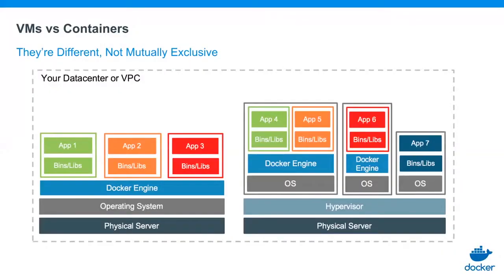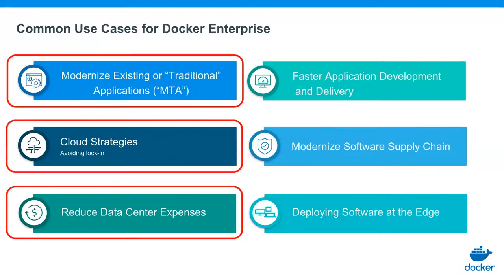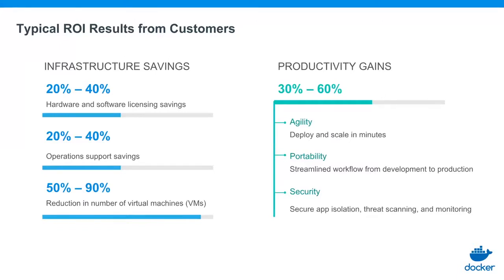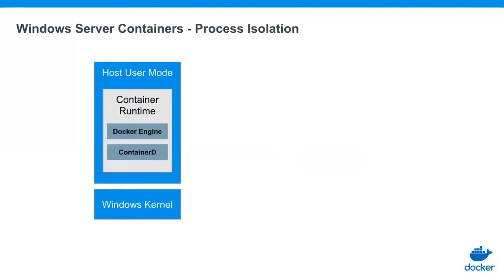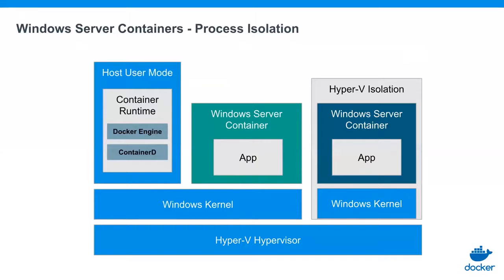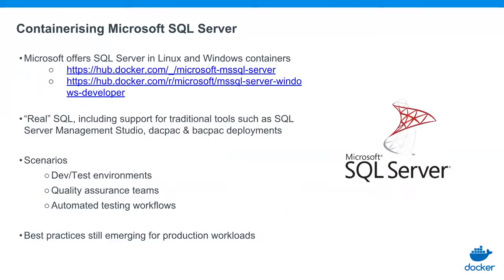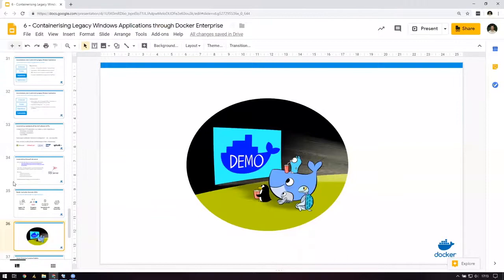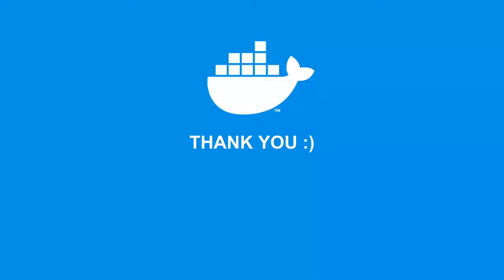Containerizing Legacy Windows Server Applications Using Docker Enterprise | Docker 101 - Pt 6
Docker Enterprise is now owned & operated by Mirantis. Learn more about the acquisition here with a message from our CEO

Learn about Linux & Windows Containers, the roles & features of a Container Orchestrator (e.g. Docker Swarm or Kubernetes), and get an overview of how Docker Enterprise (now owned & maintained by Mirantis Inc.) can help accelerate your journey to containerization.

This Docker 101 Webinar/Tutorial is part of a 6-part series explaining the overarching functionality & use cases for the Docker Enterprise suite of solutions (now the Mirantis Cloud Native Platform).
Previous parts in the series:
- Part 1: Introduction to Containers, Containerization & Kubernetes
- Part 2: Infrastructure & Application Choice with Docker Enterprise
- Part 3: Container & Image Security in a Cloud Native World
- Part 4: Improving DevOps Agility & Speed with Docker Enterprise
- Part 5: Integrating Kubernetes into Docker Enterprise

If you are interested in more long-form & informational resources about Mirantis, our solutions & related areas of expertise, please check out our Resource Library